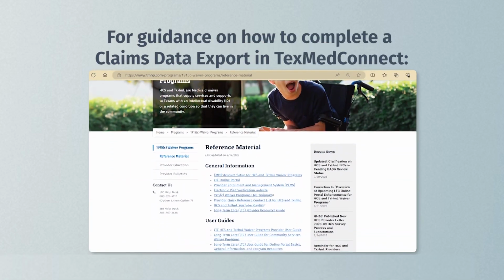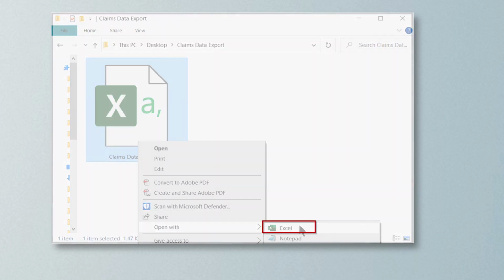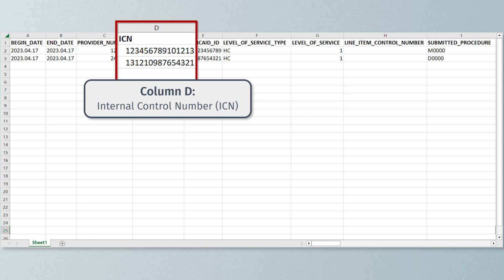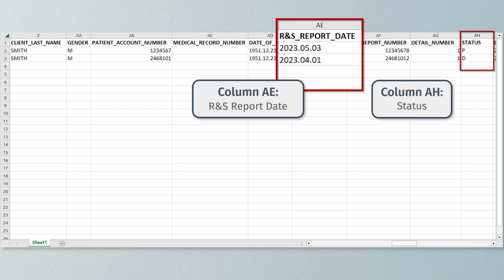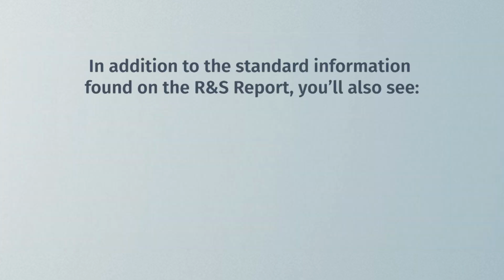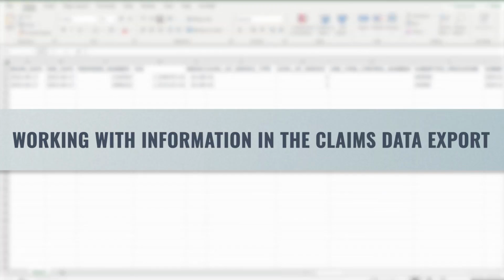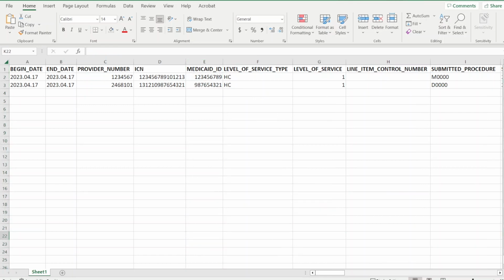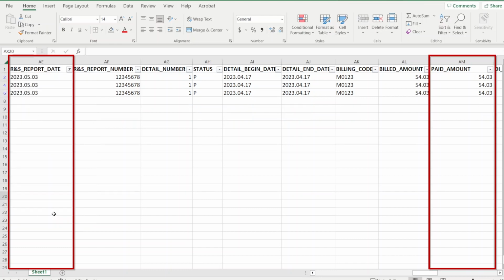Claims Data Export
This video is for Long-Term Care (LTC) providers and financial management system authorities (FMSAs) and covers the following topics: Converting a Claims Data Export file to Excel, viewing cost reporting information in the Claims Data Export, and working with data in the Claims Data Export.: For guidance on how to complete a Claims Data Export in TexMedConnect, reference the “LTC User Guide for TexMedConnect” located

00:00 Intro
00:12 Video Overview
01:06 Converting a Claims Data Export File to Excel
01:43 Viewing Information in the Claims Data Export
03:55 Working with Information in the Claims Data Export
05:15 Video Recap
05:46 Outro

T00188